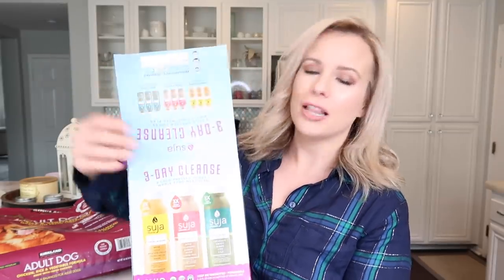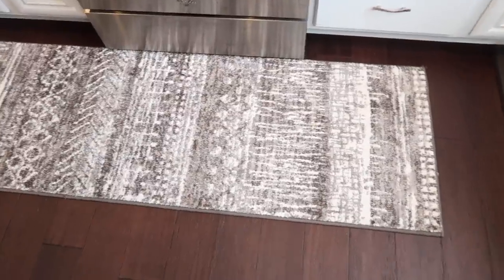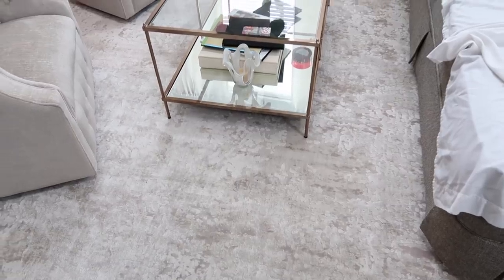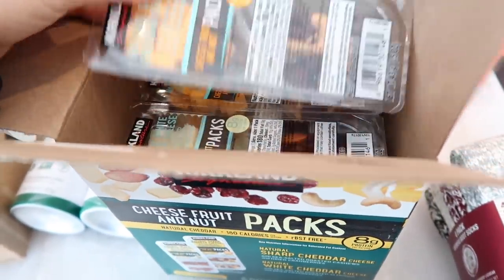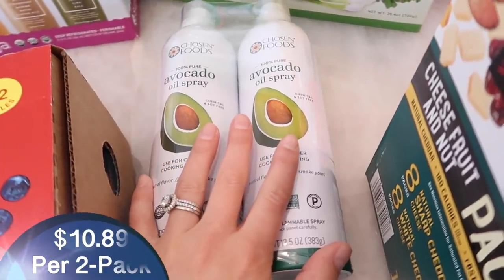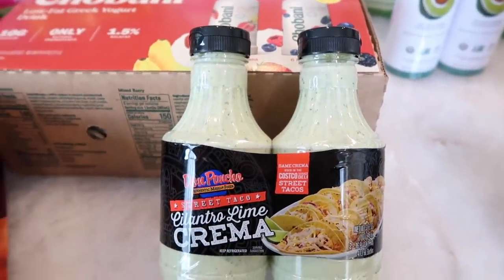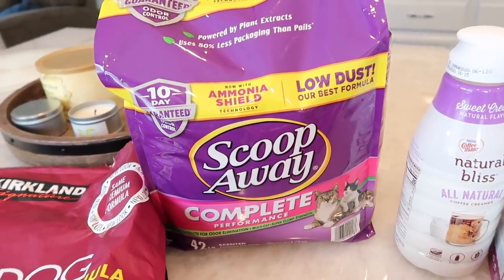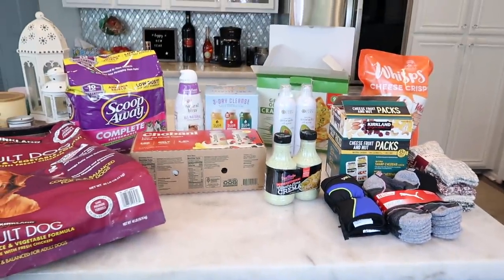COSTCO HAUL NEW THINGS THAT CAME IN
Hey! I'm doing another Costco haul and this one has a bunch of new foods that I have not seen until now. I also purchased 3 rugs and a couple things for an upcoming trip to the snow. I hope you enjoy!